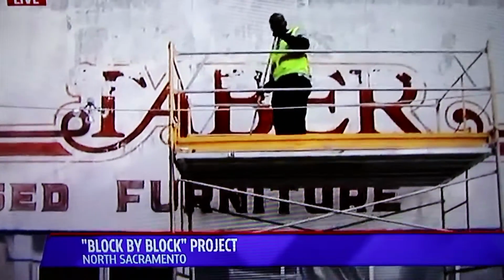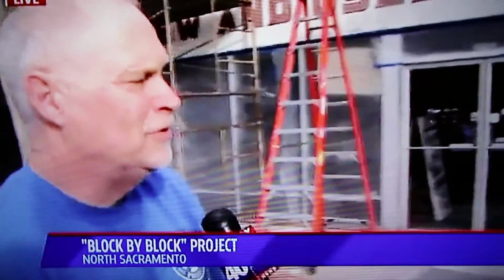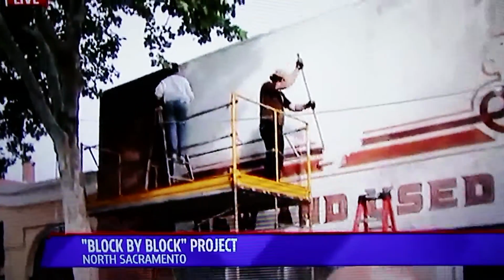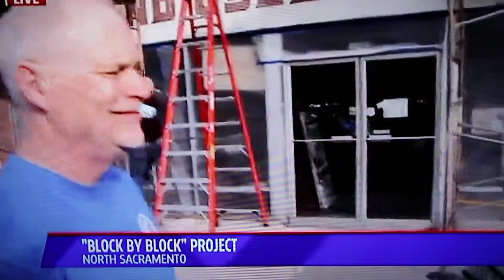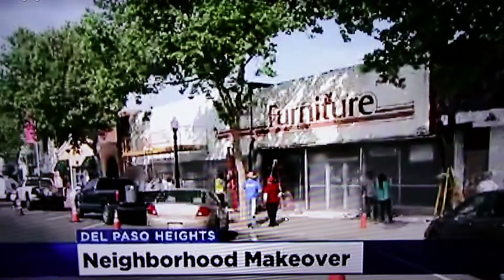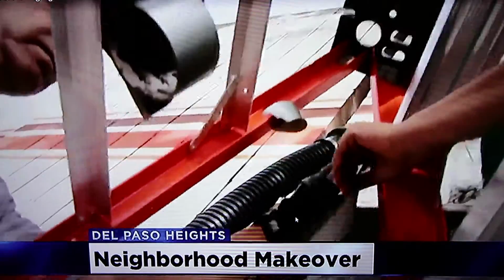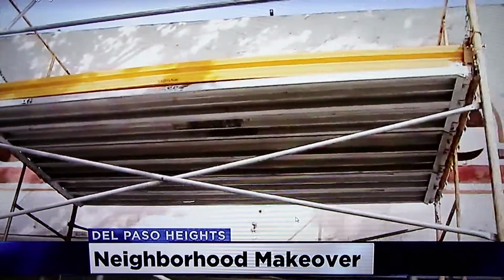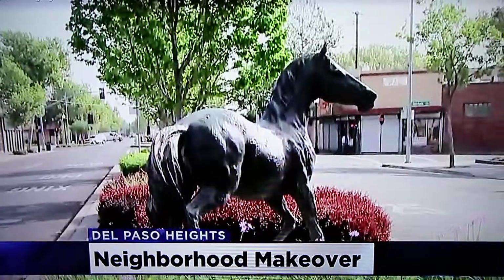Volunteers on Del Paso Blvd.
The use of media materials is protected by  the Fair Use Clause of the U.S. Copyright act of 1976, which allows the rebroadcast of copyrighted materials for the purposes of commentary, criticism and education.